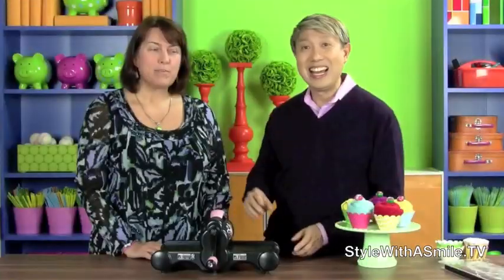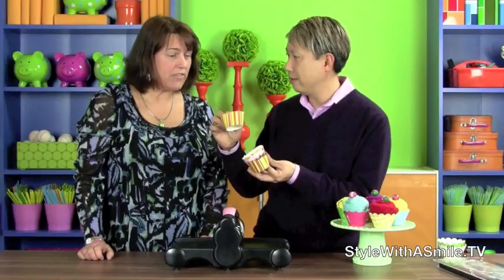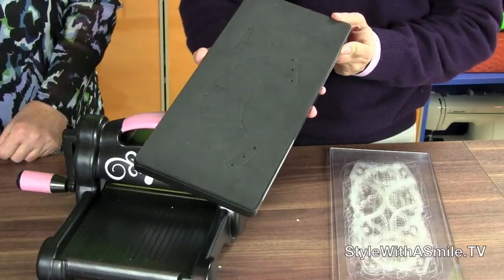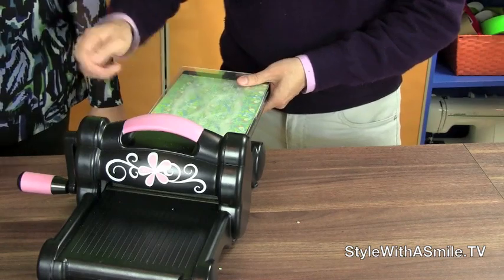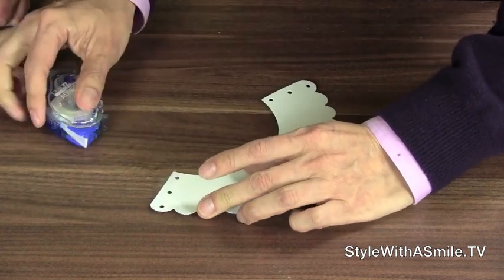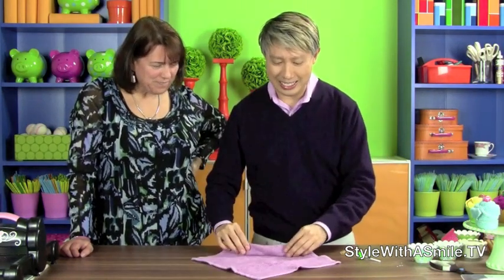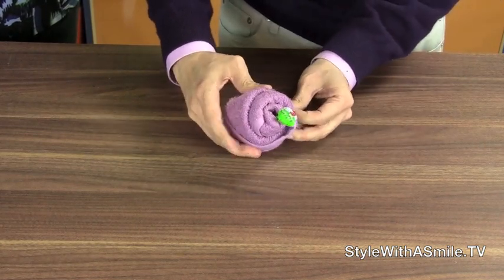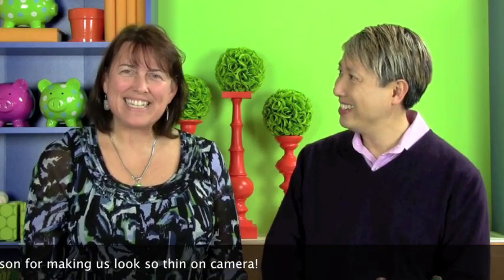Towel Cupcake Redux: A New Twist on a Favorite Project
Jonathan Fong welcomes friend and special guest Eileen Hull as they recreate his signature cupcake towels (from Episode 3). They use the cupcake wrapper die that Eileen designed for the Sizzix Big Shot die cutting machine.